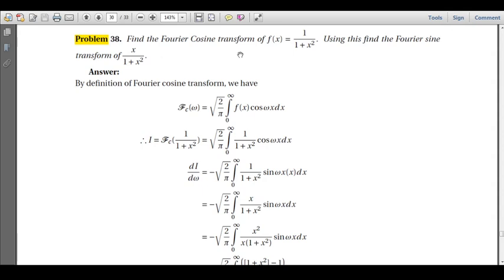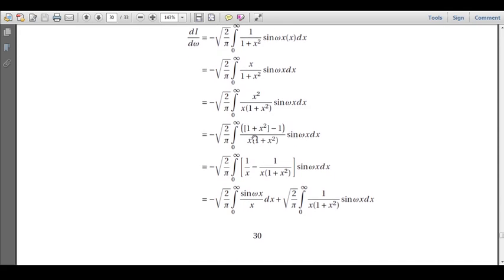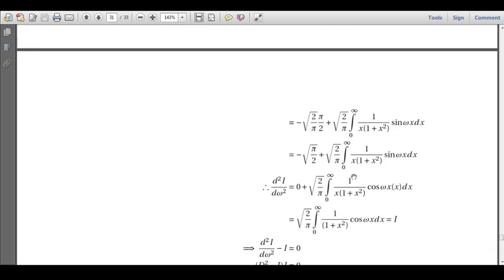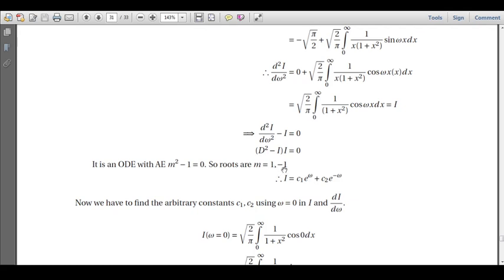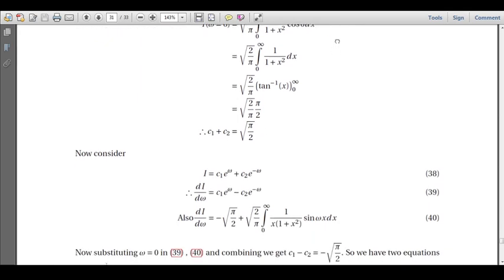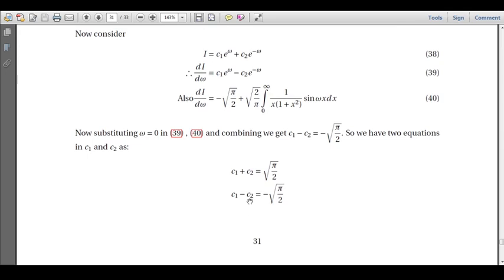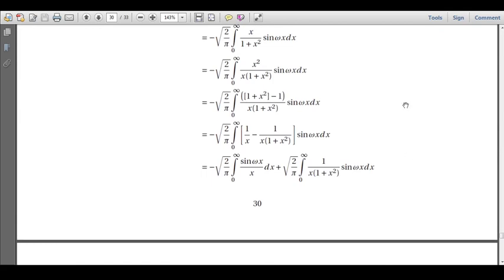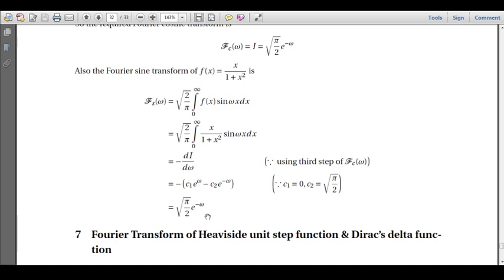Fourier transform Problem Session -4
In this video lesson, few problems with some special mathematical manipulations to find transforms are discussed in detail.